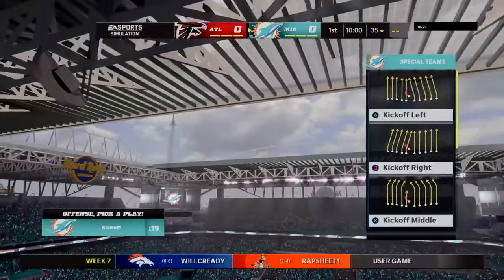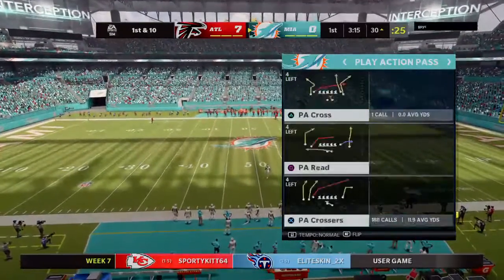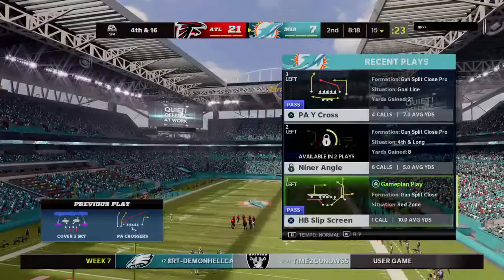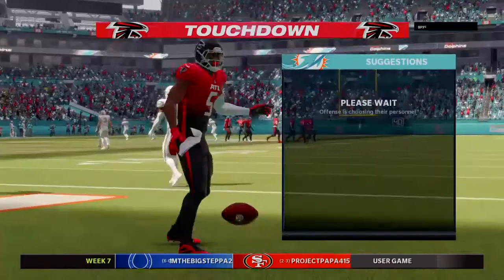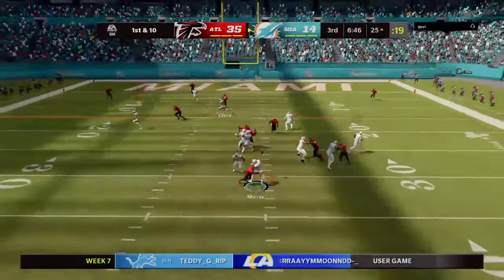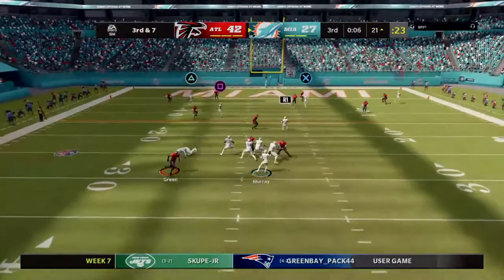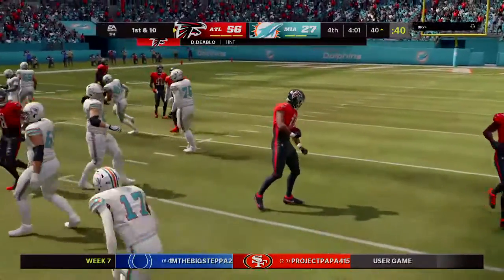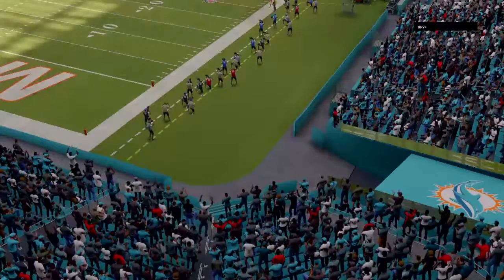JUSTLiV_TRUHITER's Live PS4 Broadcast